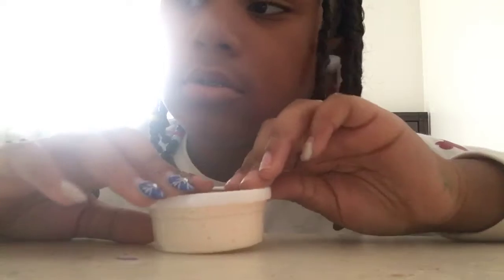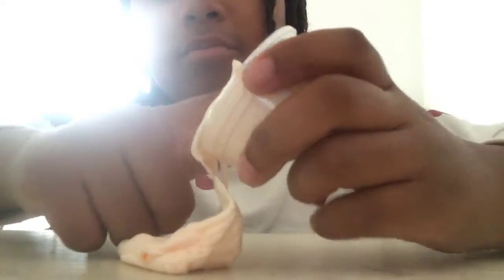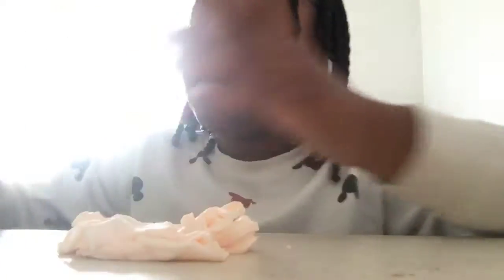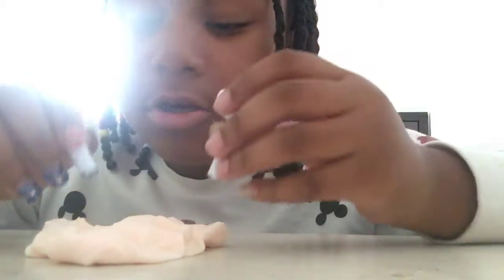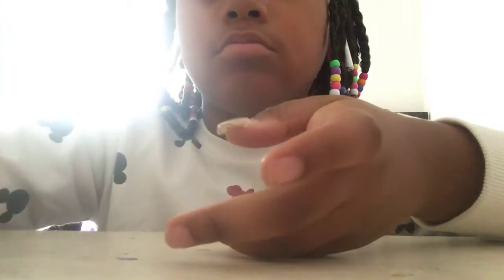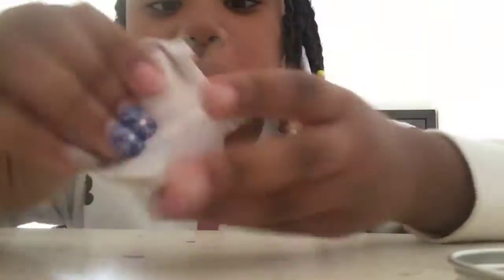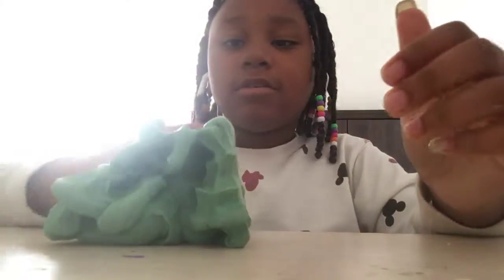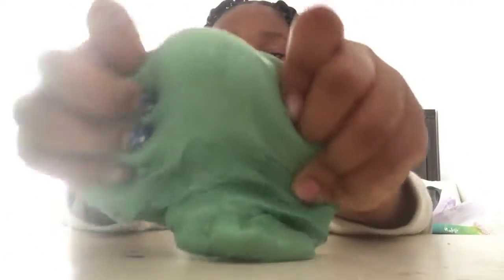My basically updated slime collection